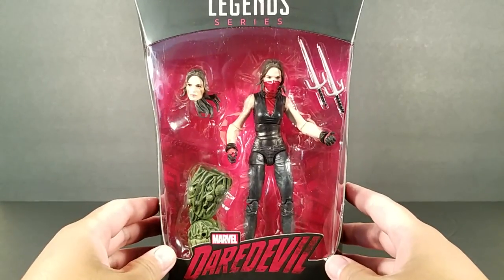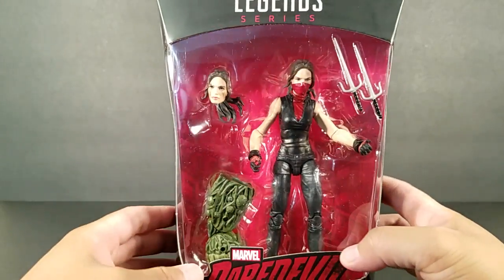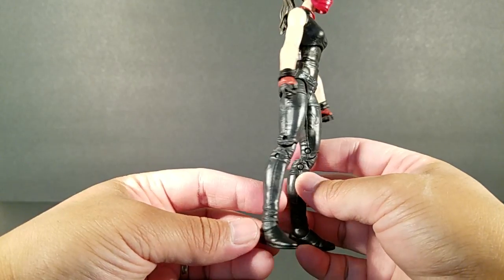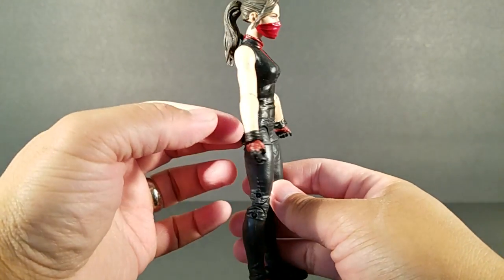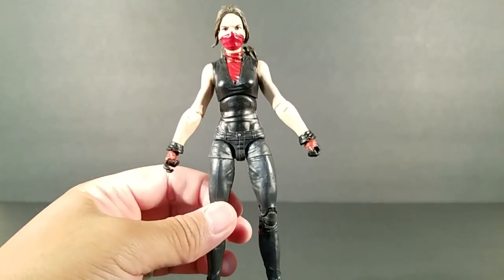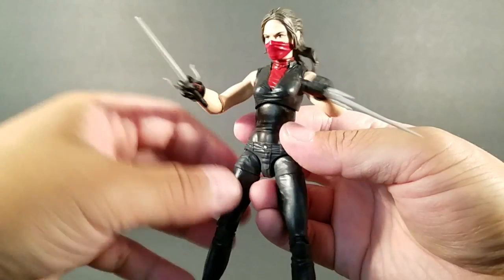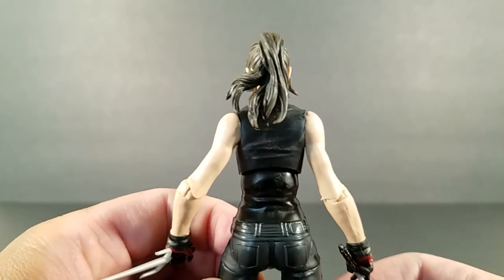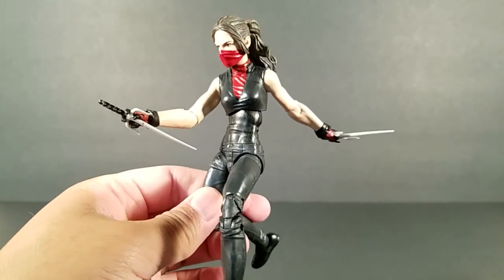Marvel Legends Man-Thing Series Netflix Elektra Review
Review of the Marvel Legends Netflix Elektra figure.